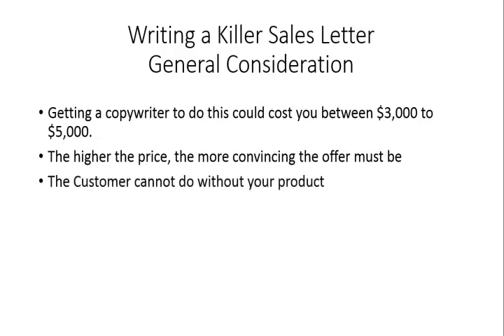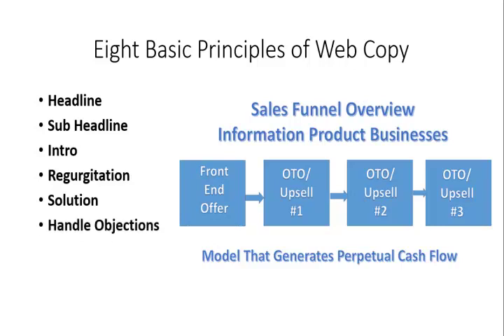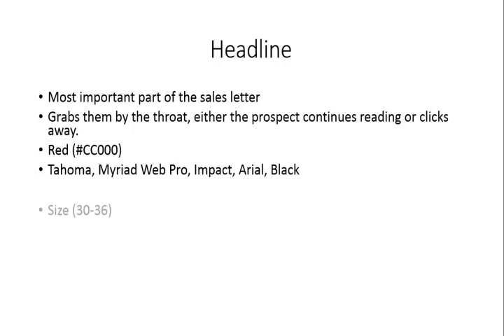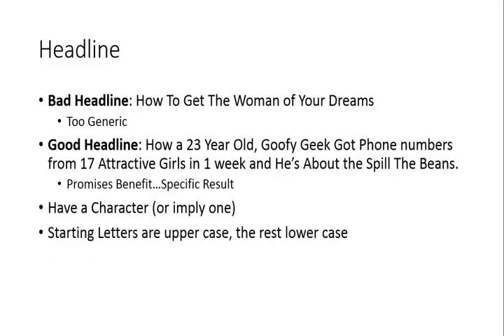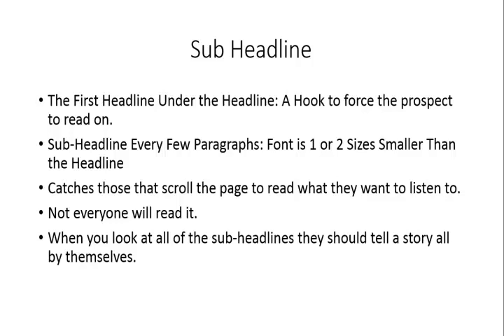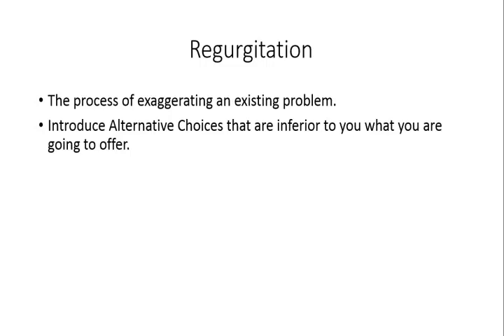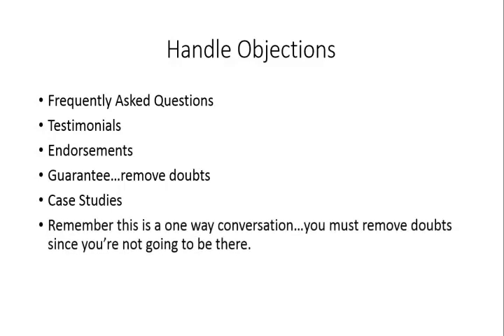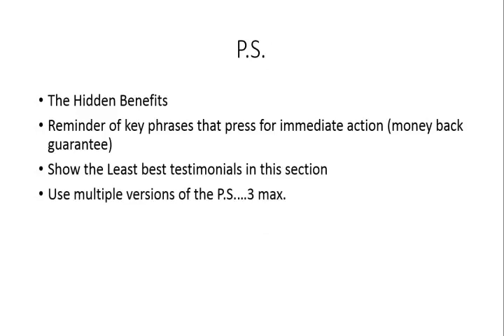0005 Writing Killer Sales Copy